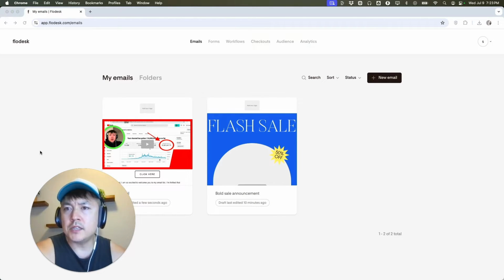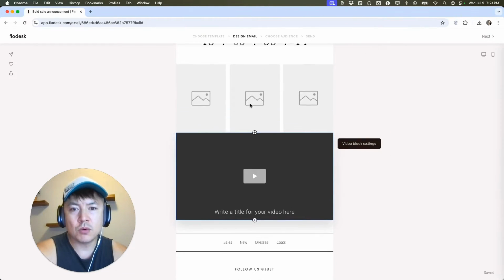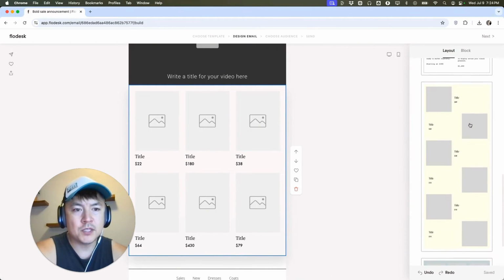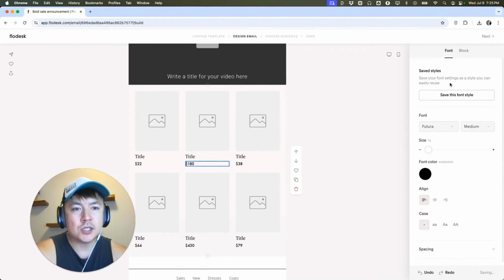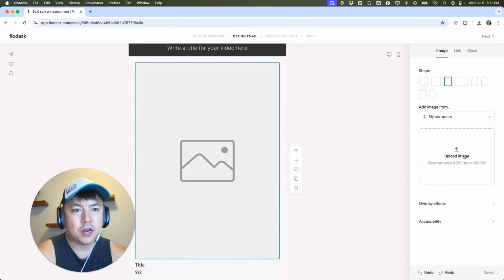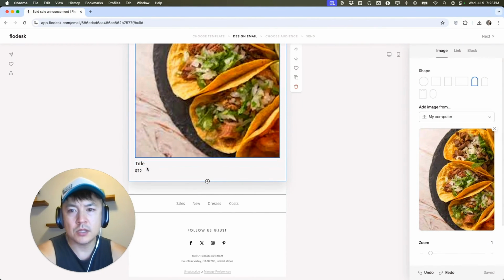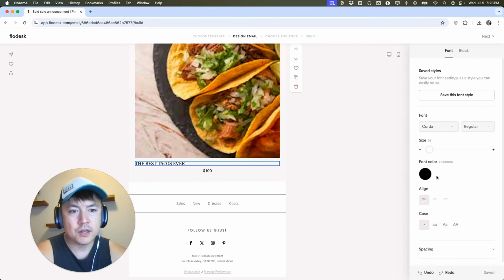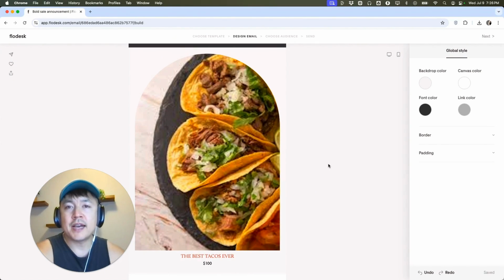✅ How To Add Product Image And Price In Flodesk Email 🔴